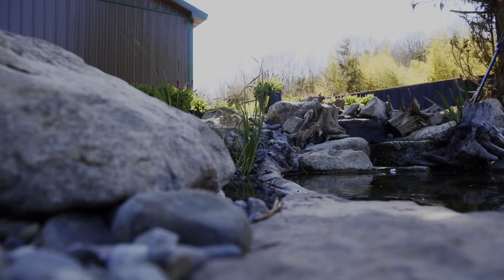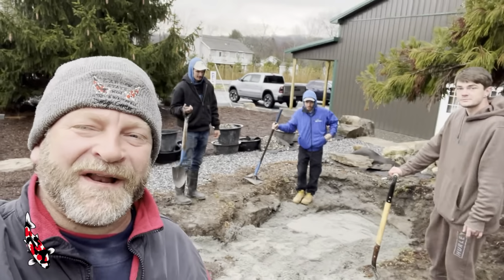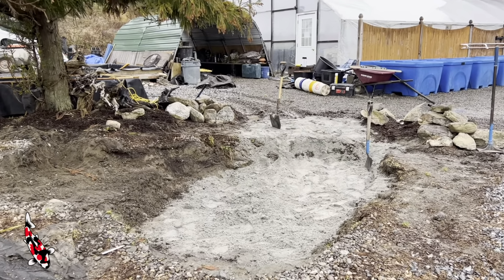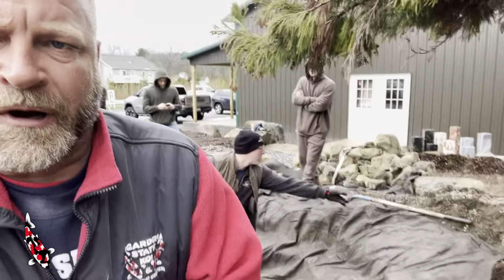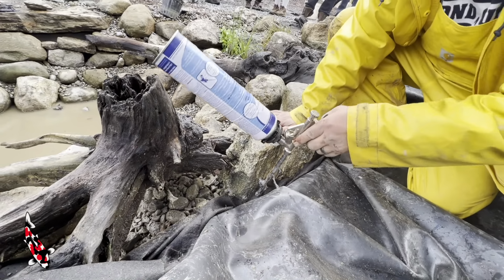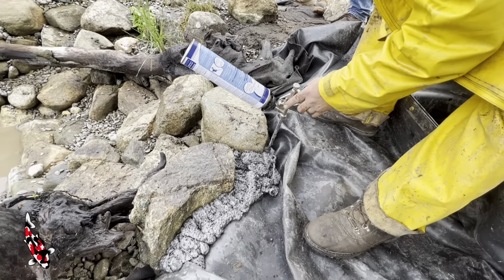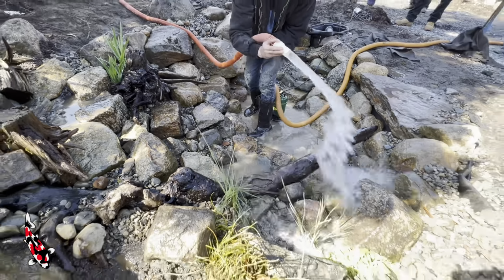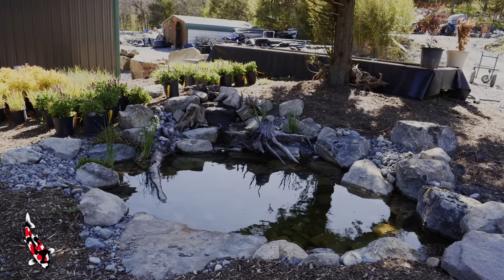DIY Pond Class | Building an Aquascape Ecosystem Pond in 8 Hours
Tim the Rock Whisperer is BACK! This week, Tim and the GSK crew lead a hands-on pond installation class, and build a beautiful Aquascape Ecosystem Pond in under 8 hours.

Visit gardenstatekoi.com for our event schedule and to purchase tickets to our upcoming events!